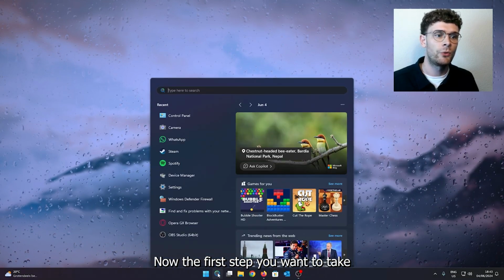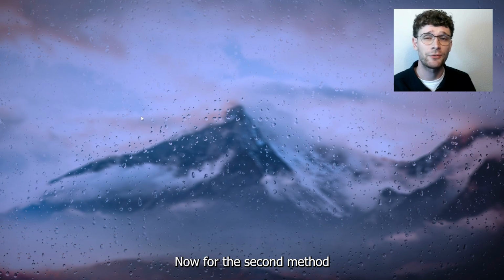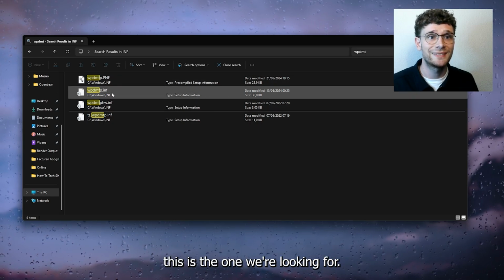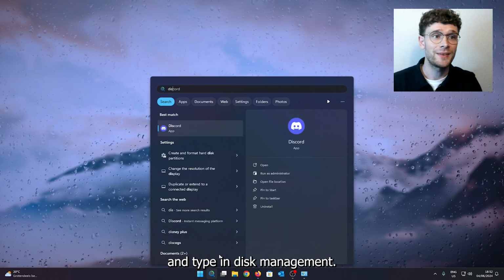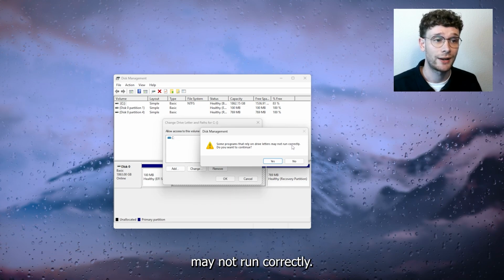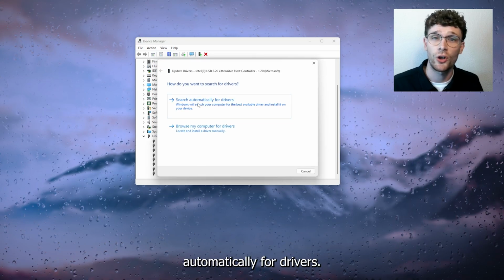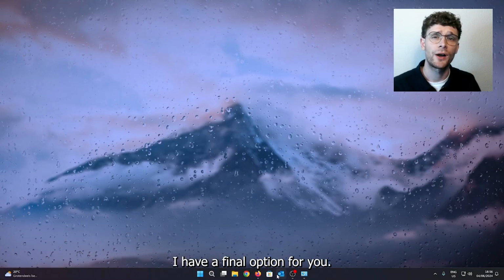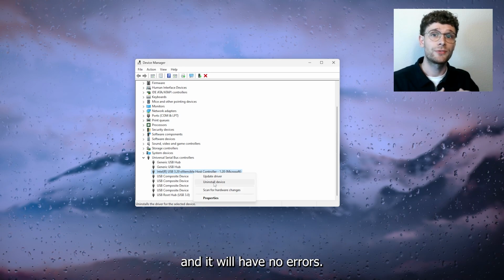Fix USB Device Not Recognized in Windows 11/10: Easy Solutions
Learn how to fix the "USB Device Not Recognized" error in Windows 10 or 11 with our comprehensive guide. This step-by-step tutorial will help you troubleshoot and resolve USB recognition issues quickly and effectively. Discover various methods to identify the cause and apply the best solutions to get your USB devices working again. Whether you're experiencing hardware or software problems, this guide will help you restore USB functionality on your Windows PC. Join us and fix your USB device error today!